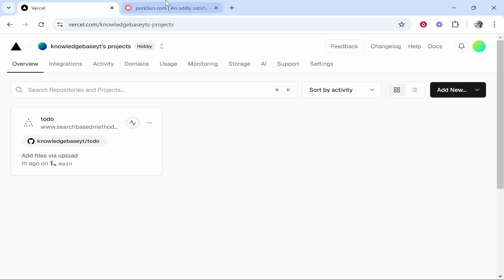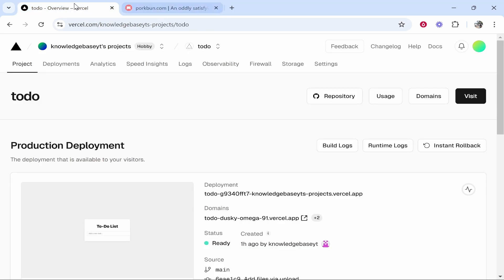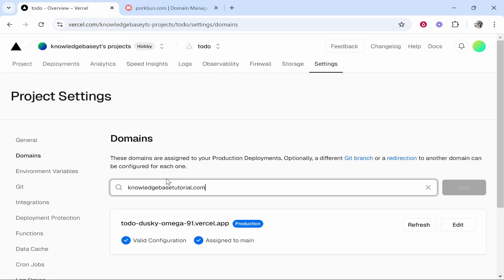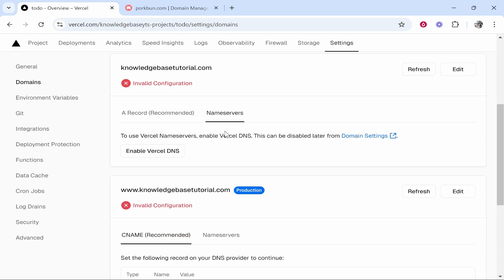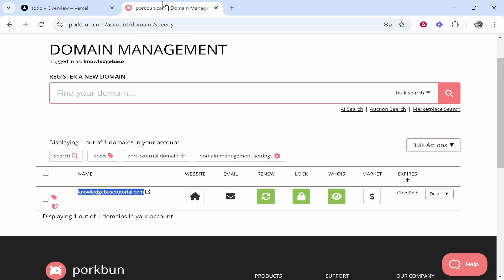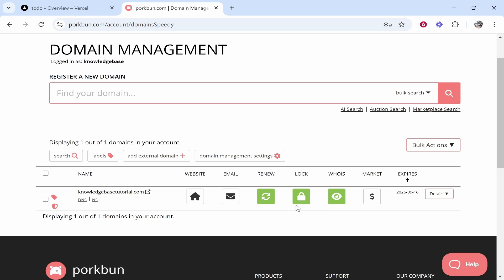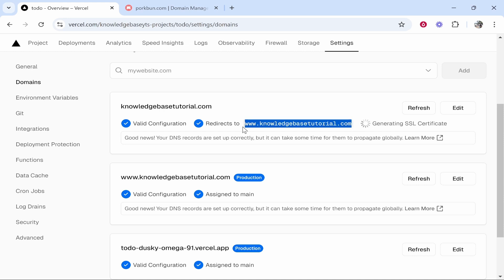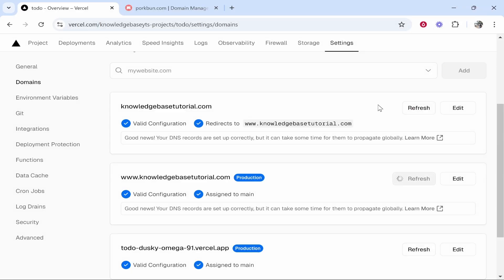How To Connect Porkbun Domain To Vercel (Step By Step)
In this video, I show you how to connect Porkbun domain to Vercel. Did this video help? Thanks!